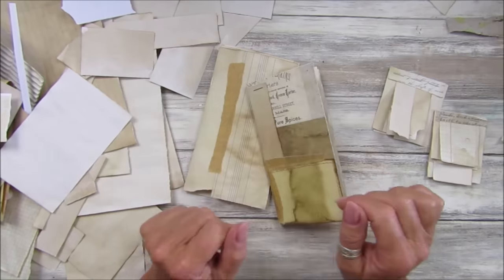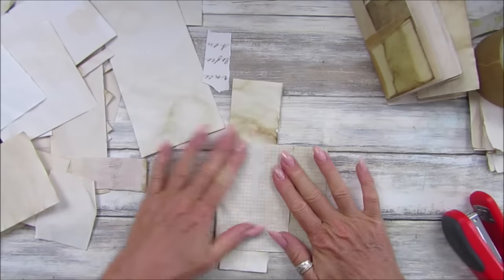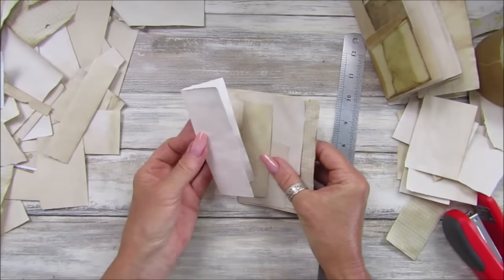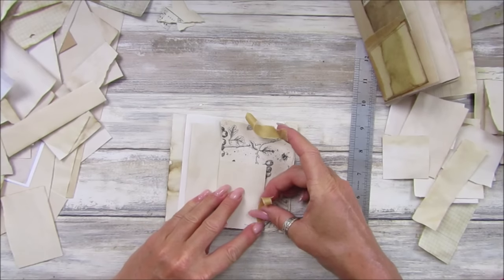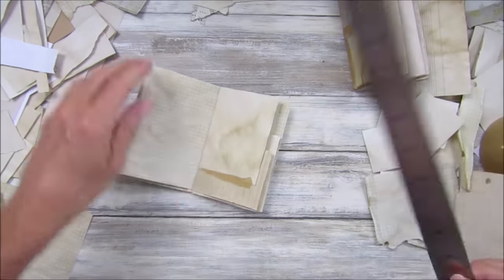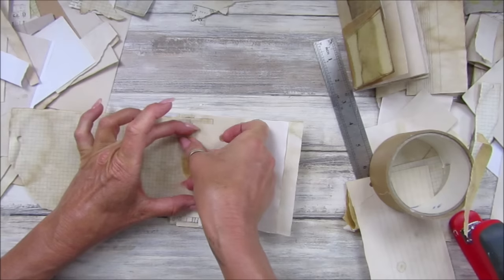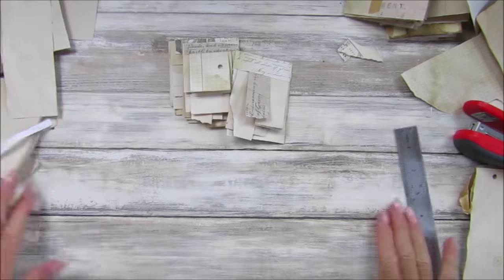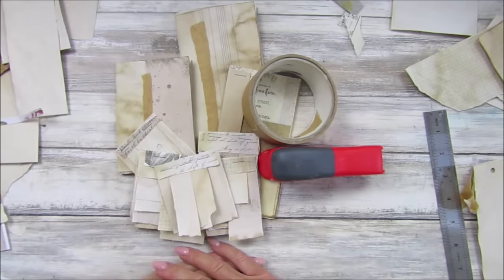Scrap Paper Note Pads, Using Stapler and Brown Tape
Using up some scrap paper into cute little note pads, going to use the little booklets as mixed media /Art journals. Fun little project to do.

Amazon UK
20 Packs Punched Pockets A4 Clear Plastic
Amazon.com
12PCS A4 Plastic Envelopes Poly Envelopes

USA
Fiskars  Paper Trimmer - 12”
Fiskars  Guillotine, A5, Standard
Fiskars Scissors
Corner Punch
Glue Applicator Bottle,
EK Tools Circle Punch, 1.75-Inch
40 Pcs Finger Sponge Daubers
Vintage Photo Ink Pad
Brown Kraft Paper Tape

UK
Fiskars Paper Trimmer
Fiskars Mini Guillotine - A5
Fiskars Micro-Tip Scissors
Corner Punch
 Fine Tip Glue Applicator
EK Success 1.75 Inch Circle Punch
40 Pcs Finger Sponge Daubers
Kraft Paper Packing Tape

US - Amazon.com
UK - Amazon.co.uk